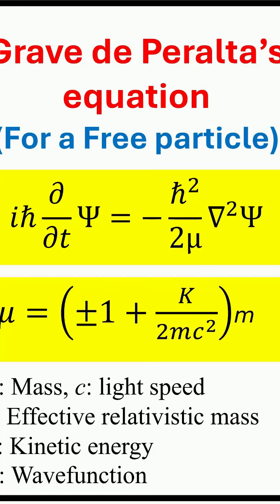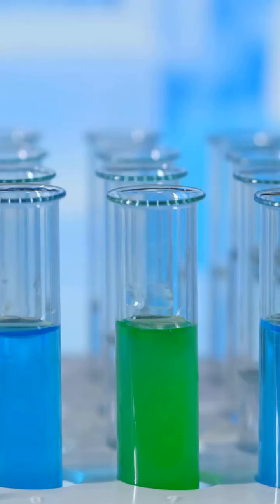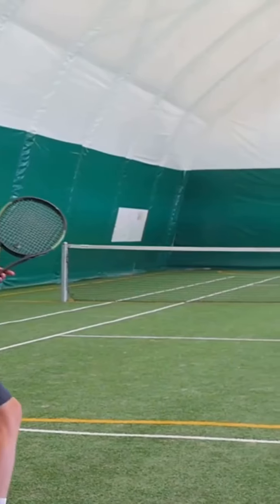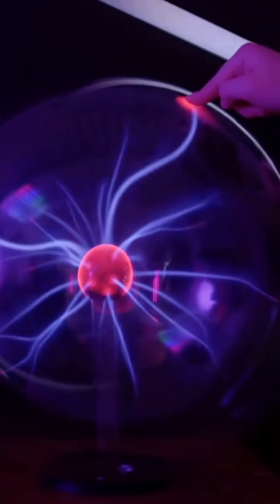Quantum and Relativity: Initial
This is the initial half hour video of this miniseries about combining quantum mechanics and Einstein's special theory of relativity.